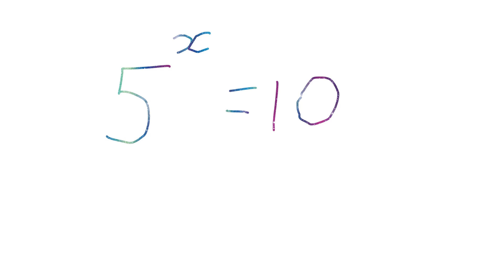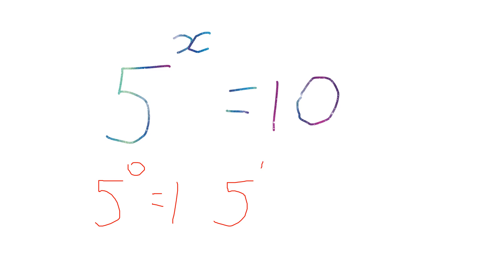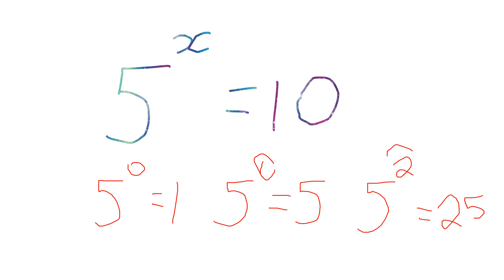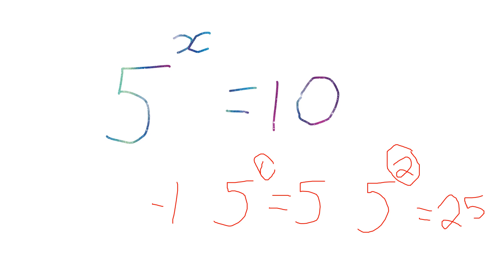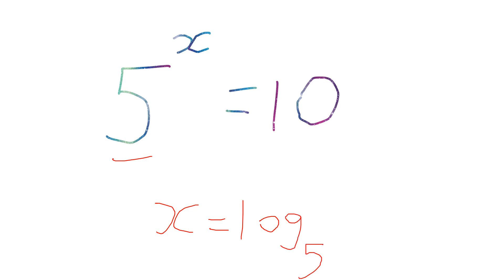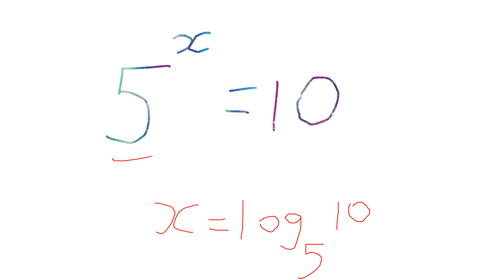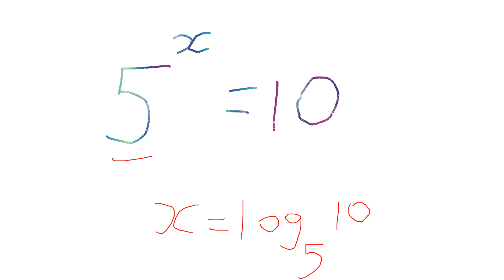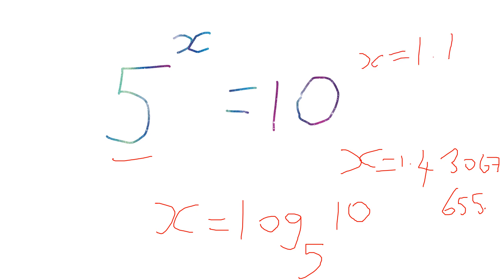Solving an Exponential Equation AS Pure Maths A Level Pure Maths Content involving Logarithms